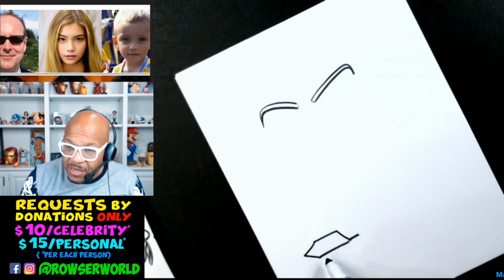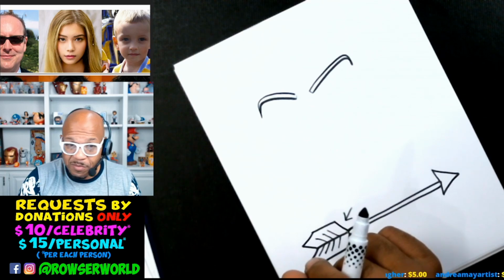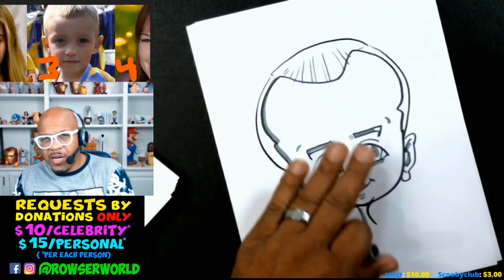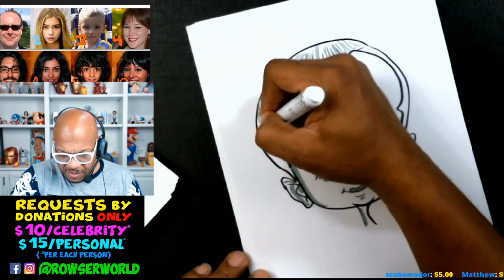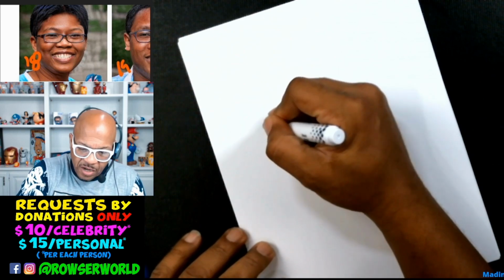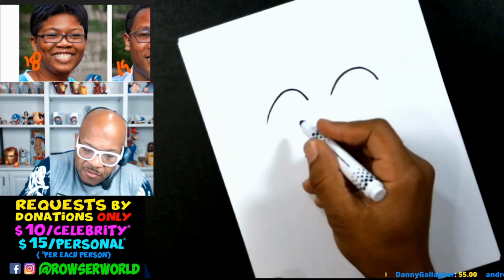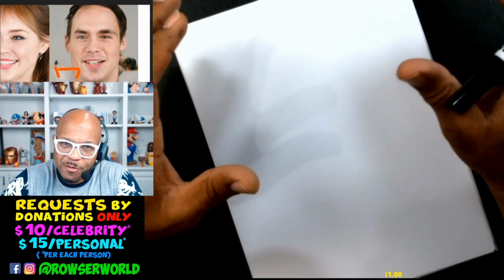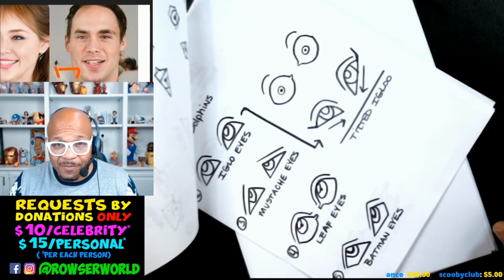The Mystery of Caricature Eyes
Also remember to join our live stream where you get to ask the artist live! Times are Mon thru Friday at 3:00pm CST, and Saturday at 11 am CST. Hope to see you there!